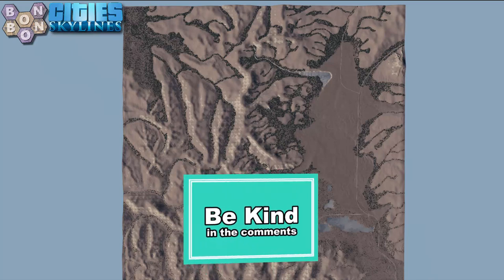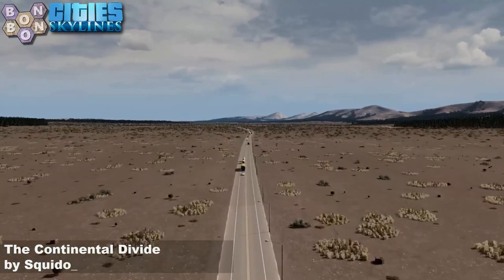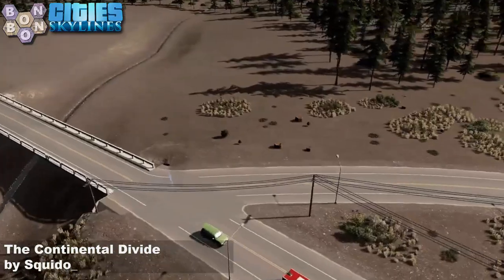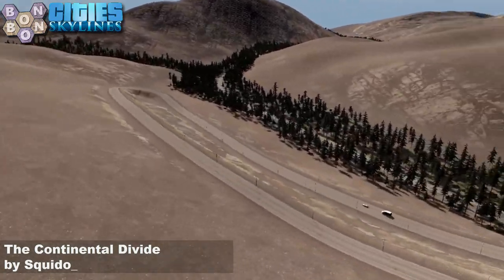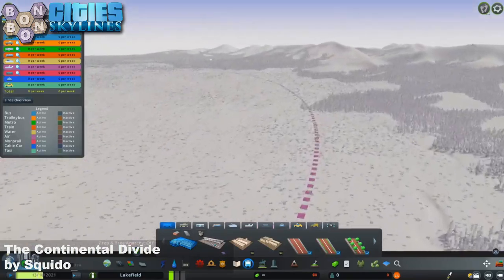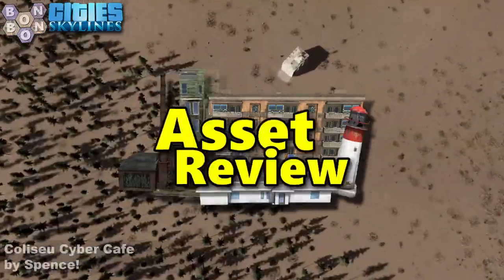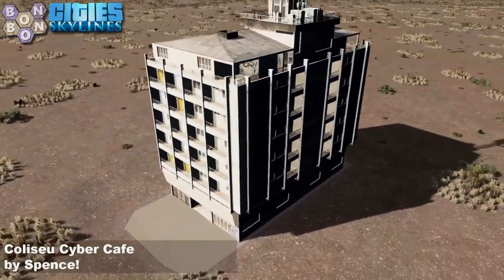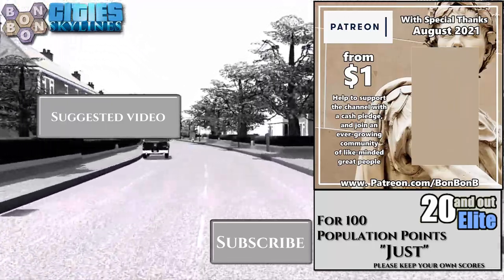CitiesSkylines - What Map - Map Review 1303 - The Continental Divide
Today:
The Continental Divide by Squido_

Coliseu Cyber Cafe by Spence!

Intermission Voice Artist:
Zack Otto